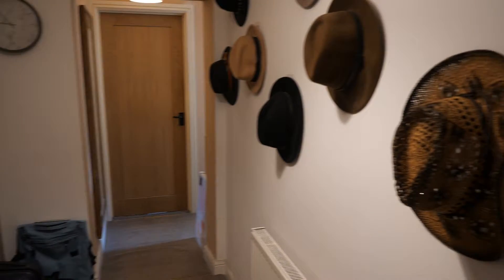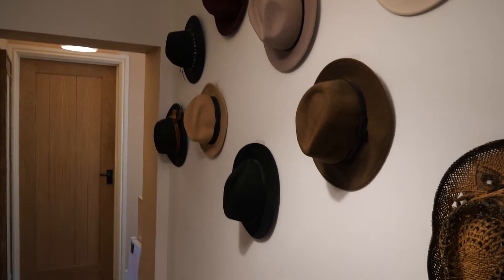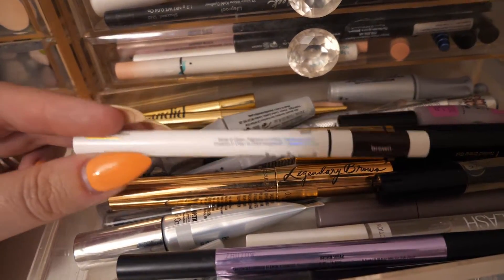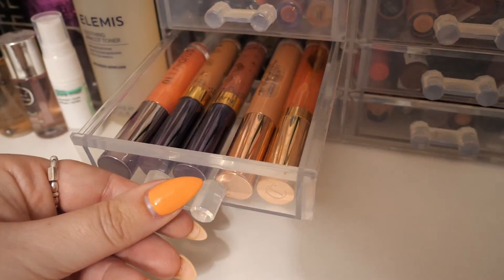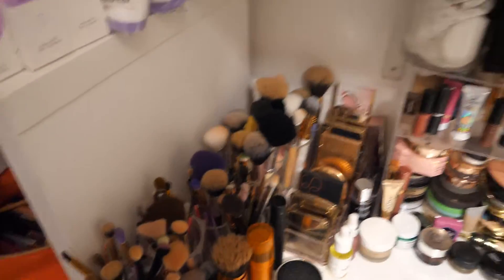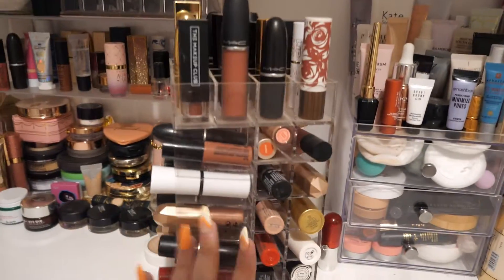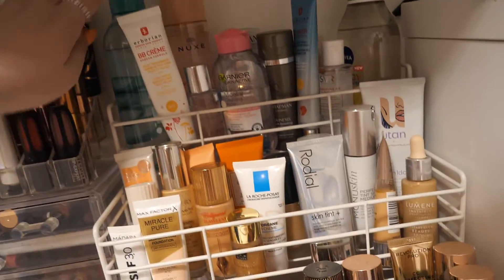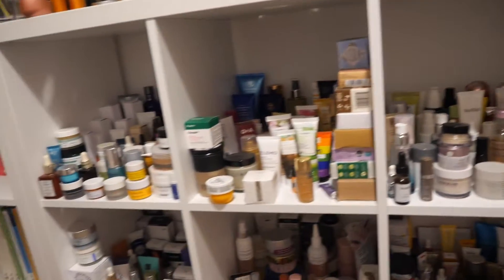*UPDATED BEAUTY ROOM TOUR* INSIDE OF A BEAUTY GEEK'S BEAUTY ROOM!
🌺I'VE BEEN THROWN OUT OF MY OLD FILMING ROOM WHERE I USED TO KEEP MOST OF MY BEAUTY PRODUCTS AND HAVE CONVERTED OUR HALLWAY INTO A DEDICATED BEAUTY SPACE FOR MYSELF 🌺

An updated beauty room tour where i show you around including telling you about some of my favourite products

A lot of products have been sent as pr samples but a lot have been bought by myself through money earned through doing YouTube, i am unfortunitely unable to go through everything disclosing if they were gifted or bought but for the perpose of the video...

AD - contains pr samples

I hope you enjoy watching and i know i might receive some backlash for showing you all as it is accessive but, this is what i do on YouTube and i give a lot away too especially around this time of year as i unbox many advent calendars.

🌼Join my daily 2022 advent calendar notifications list on Facebook

💰Money off Links, Alerts & Subscriptions:
*Skin & Me Subscription** use code: CLAIREK5UXP to get two months for free
*Cult Beauty*** receive £5 off your 1st order use code: CLAIRE-RFJ

Diaryofabeautygeek
Pembrokeshire
SA61 9EJ